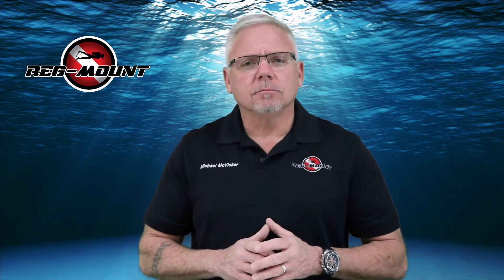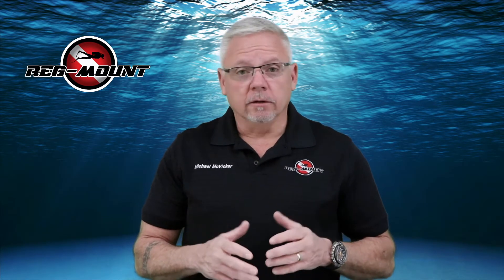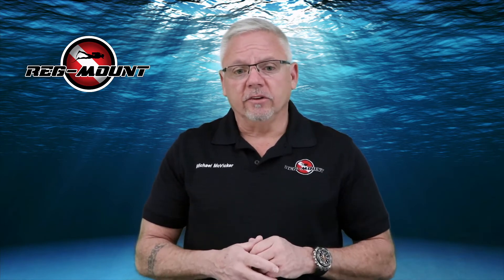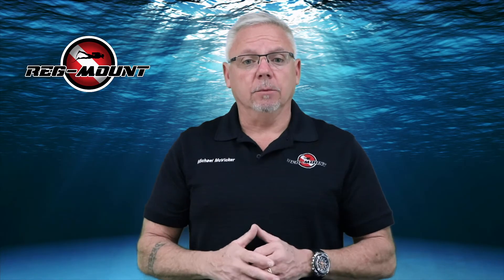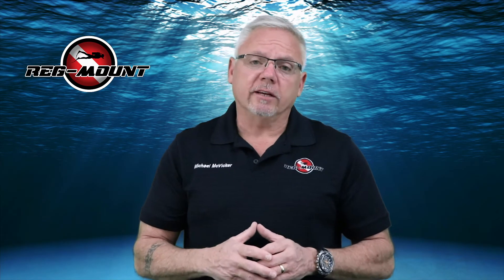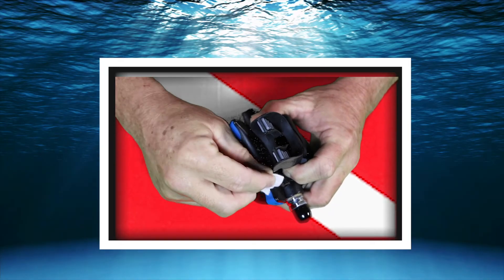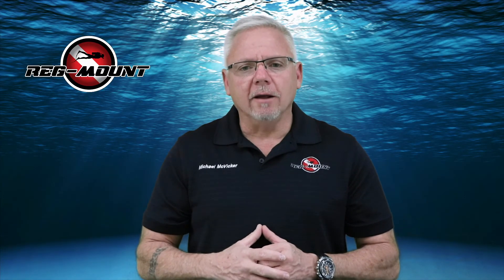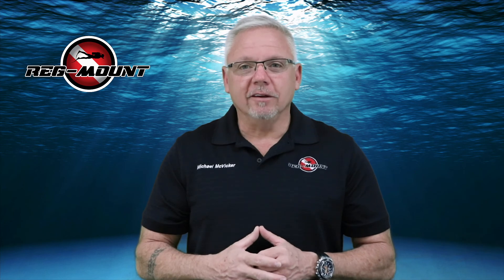Comfort Chin Stabilizer Intro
Video introduces the Comfort Chin Stabilizer which is designed to provide comfort and reduce Jaw Fatigue.